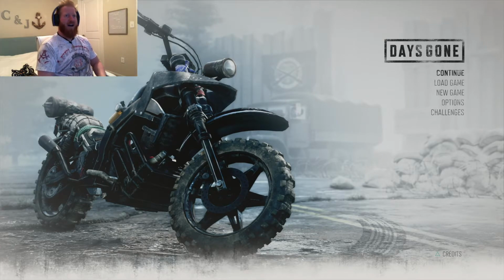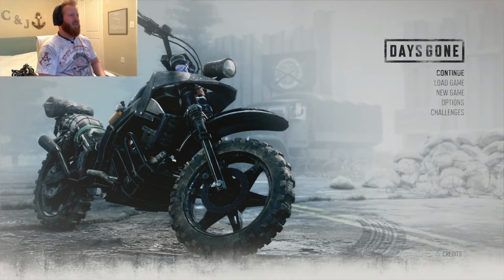Traitorous SKIZZO Strikes Again!! DAYS GONE Episode 35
DAYS GONE PS4 PRO Walk Through (with Commentary).  I will continue to upload episodes until I complete the main story of the game.  All footage was capture on PS4 Pro.

Please follow along as I continue Journey with Deacon St. John and the other survivors of an “Apocalyptic” event that has changed “the world as we know it.”

In this Episode, the Colonel has lost his mind and has made plans to attack other HUMAN outposts around (Lost Lakes included) so Deacon hatches a plan to escape with Sarah (and O’Brian’s help).  This is the most intense episode to date and Skizzo shows up to ruin everything.  Will this be the end of Deacon and company?

One thing I absolutely love about this game is the fact that both freakers and human enemies can attach at the same time or be used against one another to make Deacon’s live a bit easier.

The intention for my channel is to give you my live reaction and feedback to the game as I am playing it.  I want to foster the conversations we used to have as kids where we would play a game and then come to school the next day and talk about it will all of my friends.

So, sit back, relax, press play and enjoy the video 

If you’re enjoying the series, please Subscribe as well (I will be uploading new videos in the Series Every Thursday or sooner) and make sure to hit the “notification bell” to be alerted for when the next video drops.